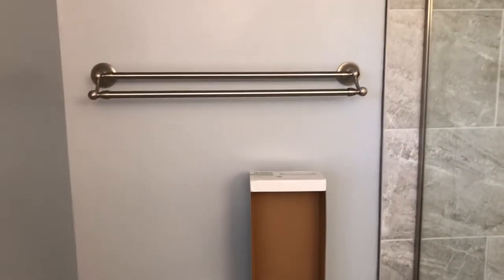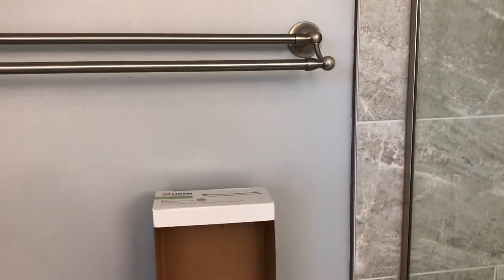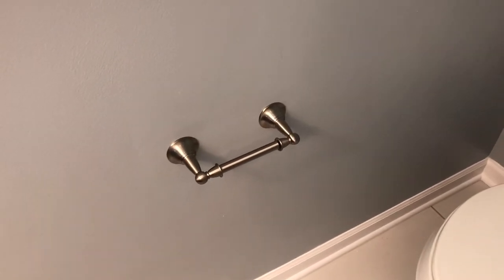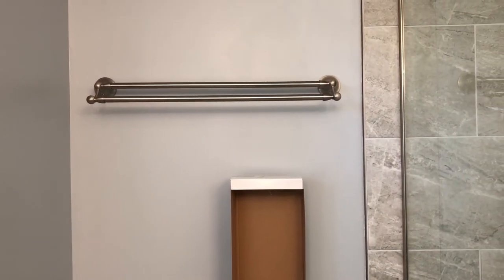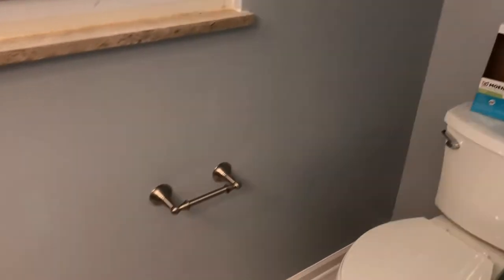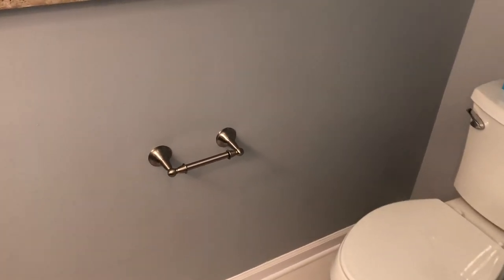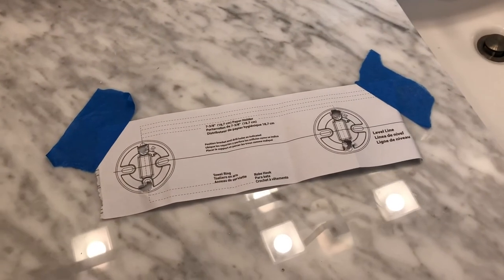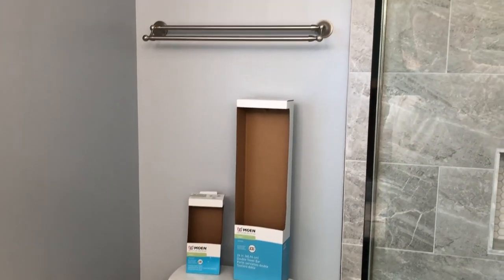Moen Sage 24-Inch Bathroom Double Towel Bar and Toilet Paper Holder in Brushed Nickel Review.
Double Towel Bar
Toilet Paper Holder

Quick visual review of these bathroom accessories. They were easy to install unlike the products from Delta. Model numbers: DN6822BN & DN6808BN